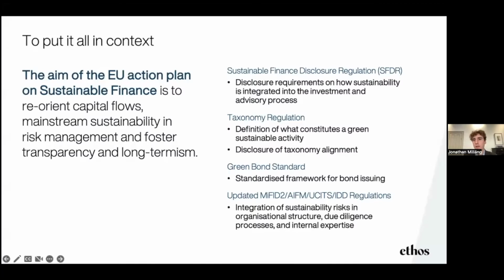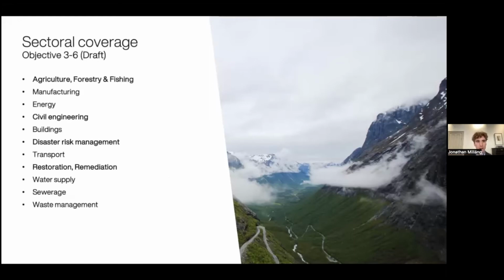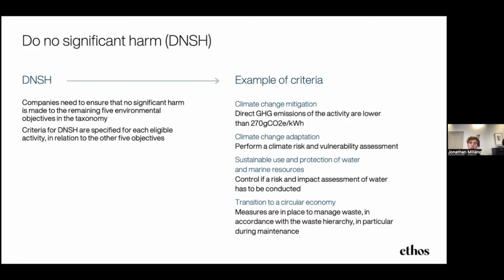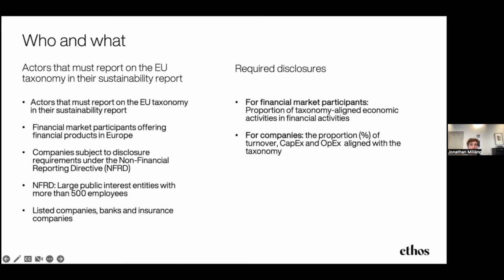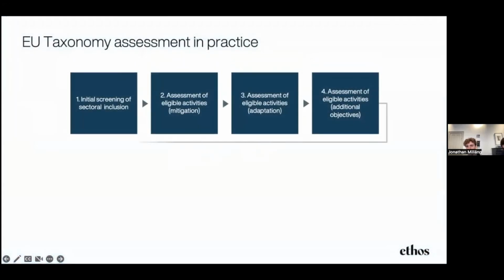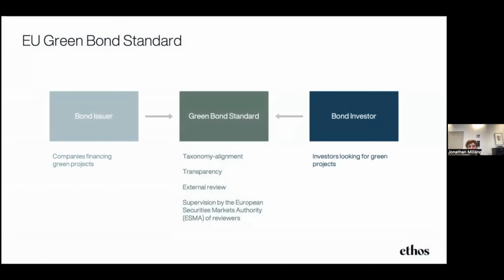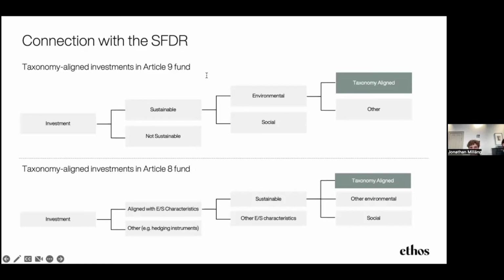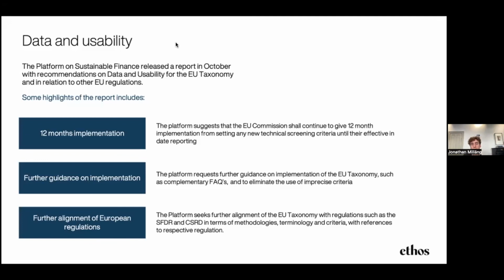Webinar EU Taxonomy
Ethos sustainable finance experts walk you through the EU Taxonomy and its implications for your business.